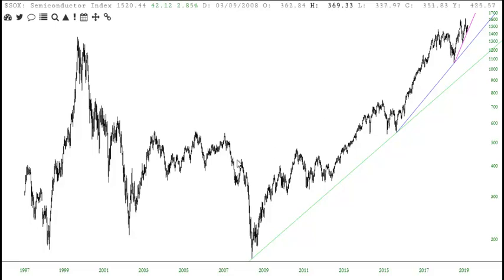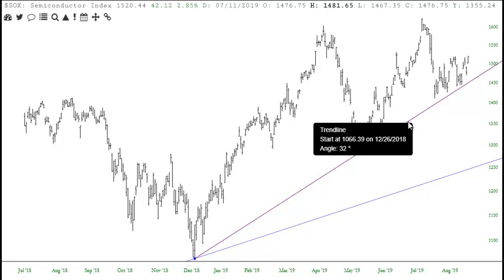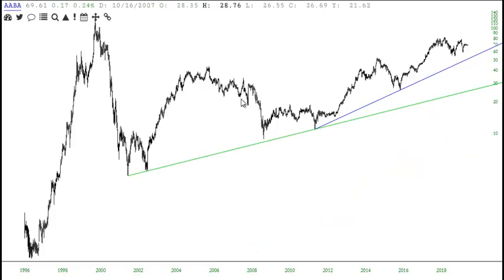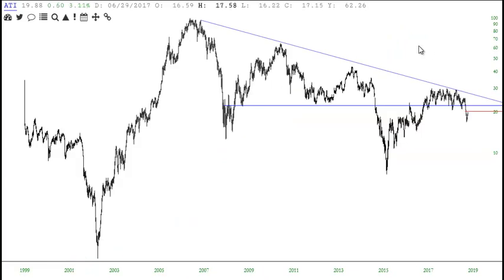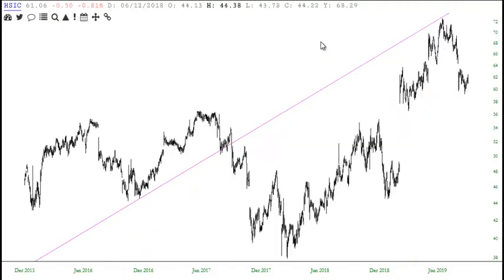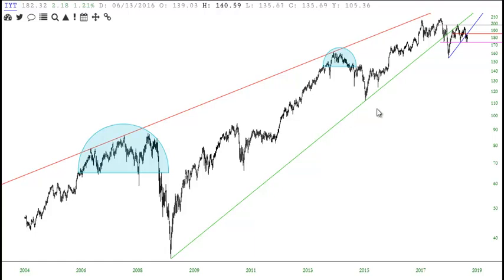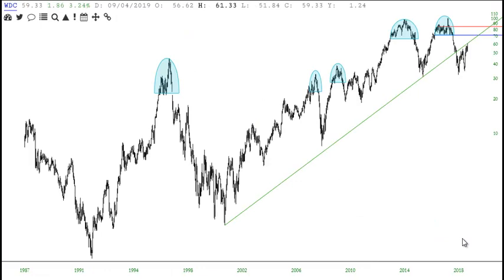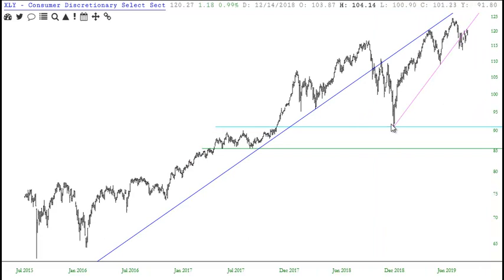Trendlines in SlopeCharts.com